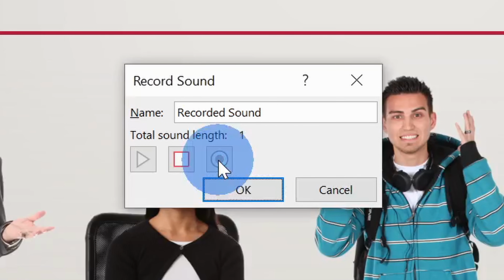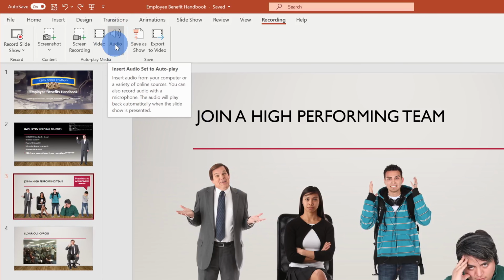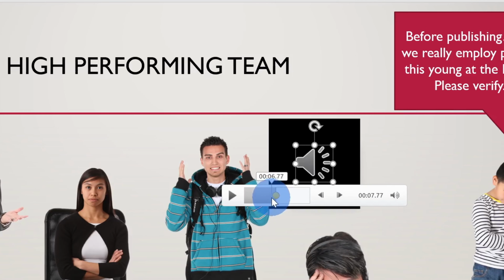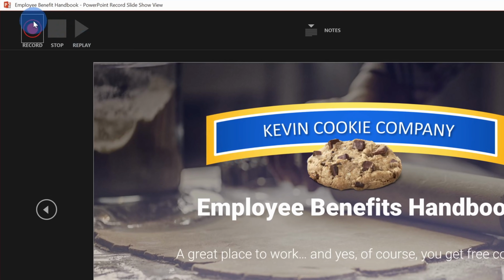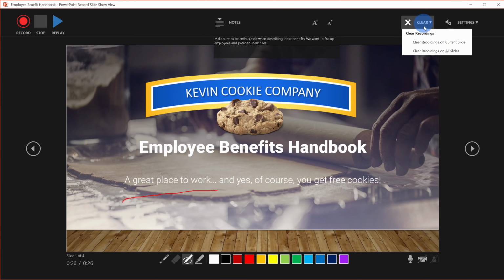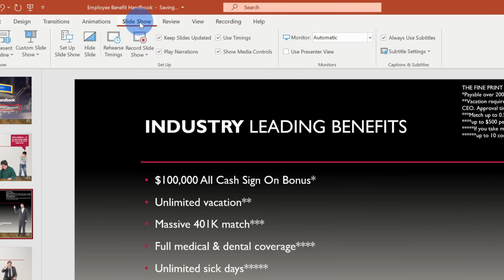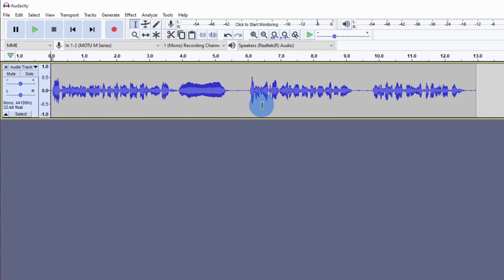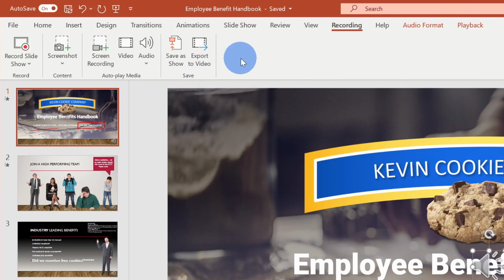🎤 How to Add Voice in PowerPoint Presentation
In this step-by-step tutorial, learn how to add a voice over / narration to a PowerPoint slide presentation. You'll learn three different methods to adding a voiceover, including:
- Simple record tool to insert a recording onto an individual slide
- Record slide show view, which allows you to also include video & insert synchronized annotations
- Free Audacity app to make edits to your voiceover before importing to PowerPoint

⌚ Timestamps
0:00 Introduction
0:52 Add Recording tab to ribbon
2:02 Simple method to add voiceover
5:47 Record slide show to add voiceover
10:55 Edit audio using Audacity & import into PowerPoint
13:57 Save as show or export to video
14:37 Wrap up